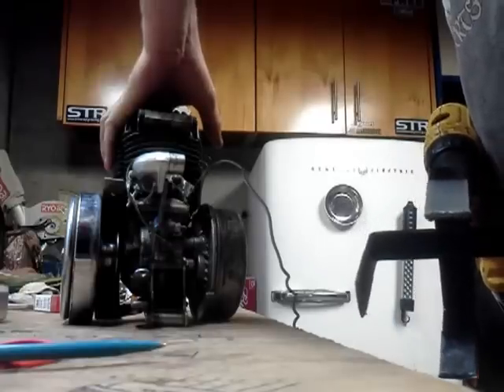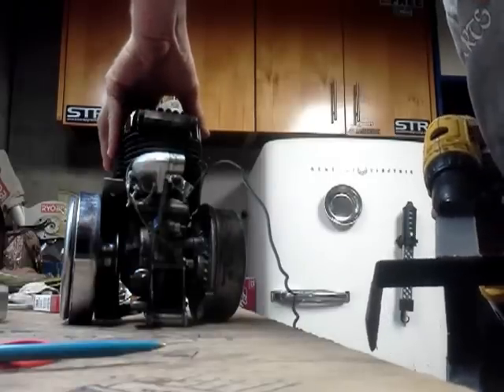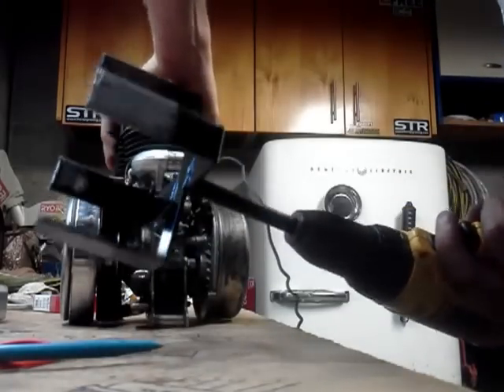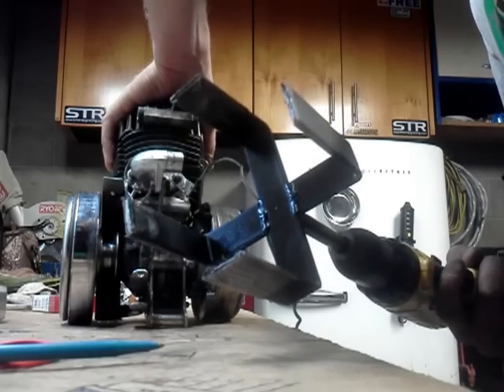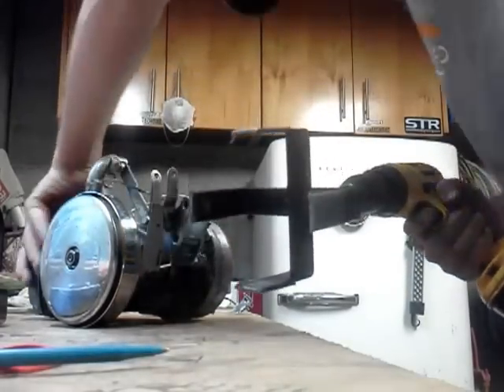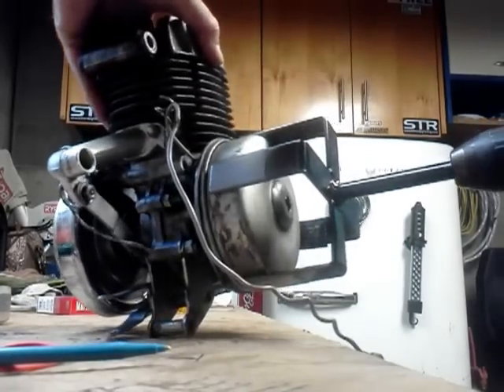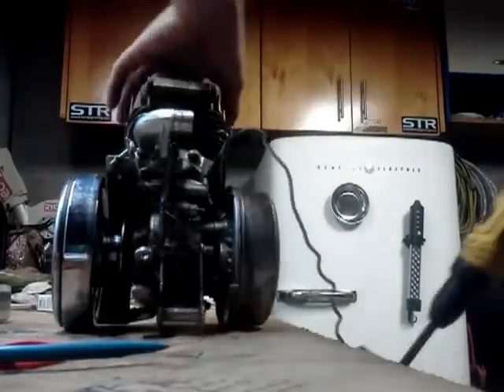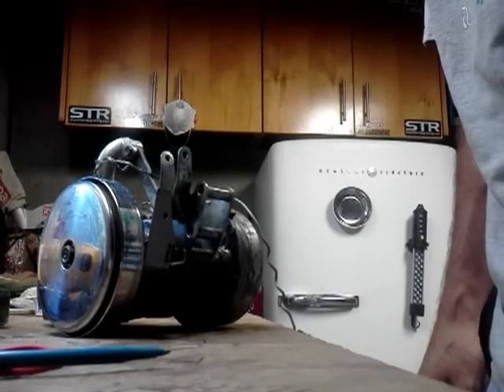Flywheel Tool for Mobylette 50v AV7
I was trying to figure out a spark problem without a way to turn the motor over. I made this tool to rotate the motor. It works when the plug is in as well. If you have the tools, you could build ont too. I used a design i saw on a video. I had it done in about an hour.